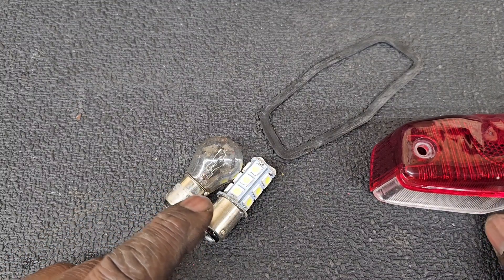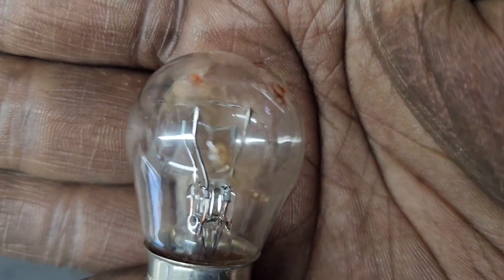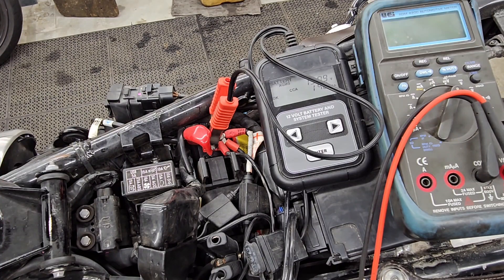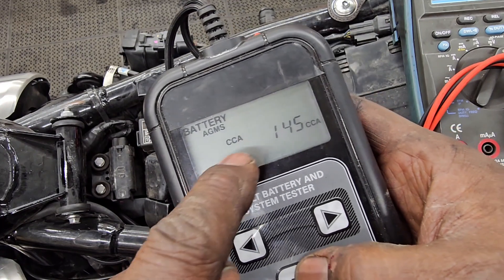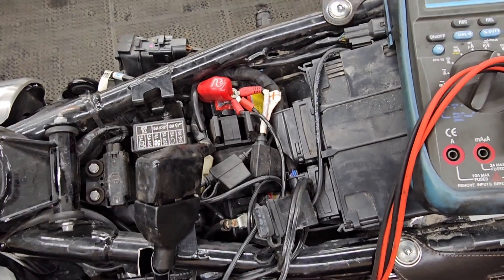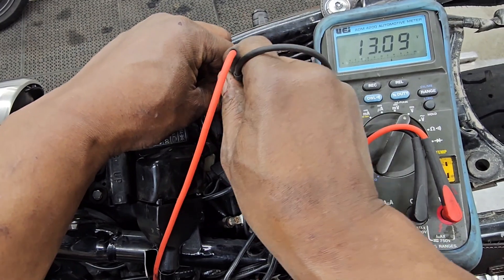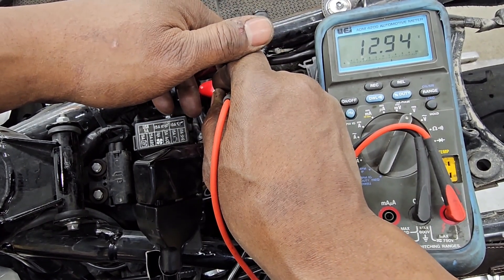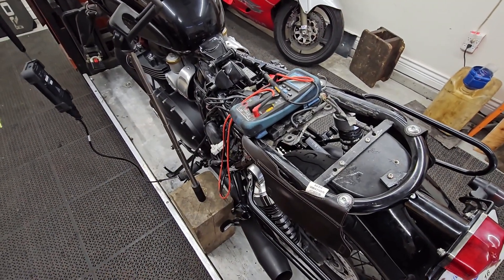Winni Bonni boo boo